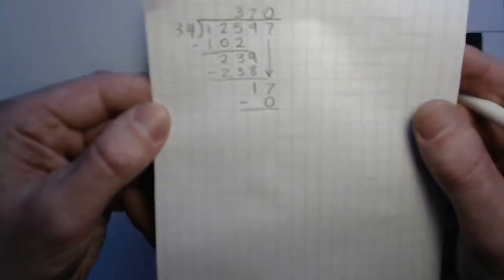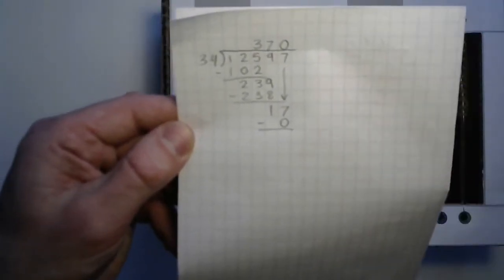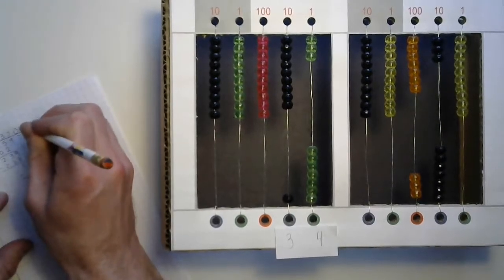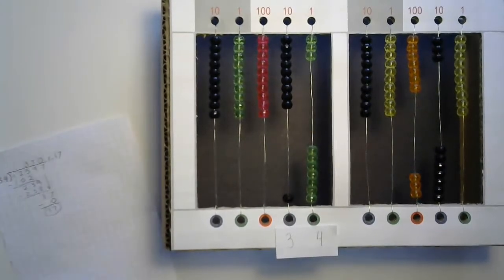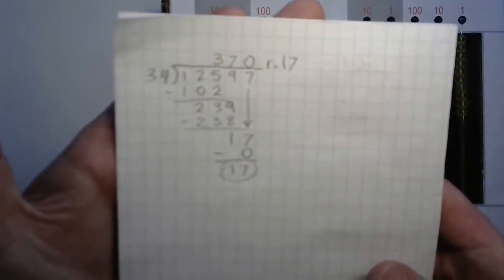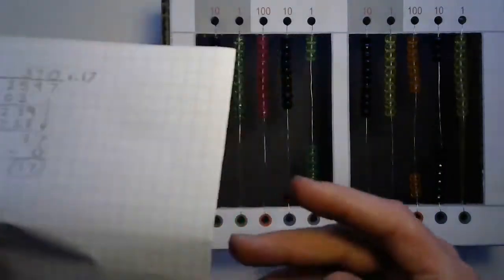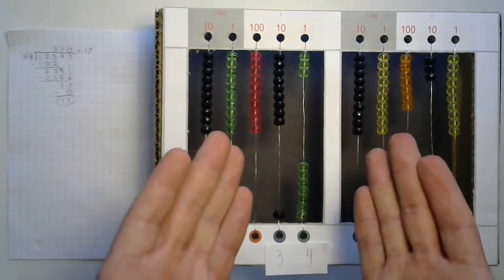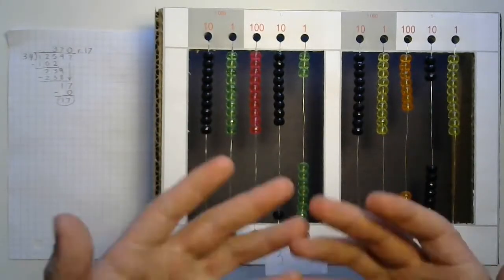Divided Bead Frame - Long Division with What Has Been Used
Let's explore using the divided bead frame for long division while subtracting what we use to solve each digit. This will allow us to calculate the intermediate remainders!